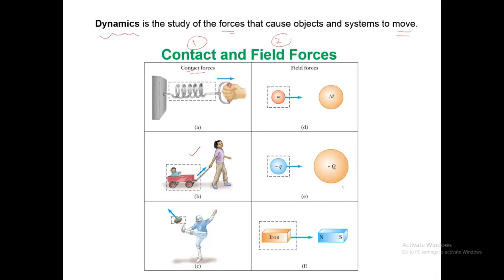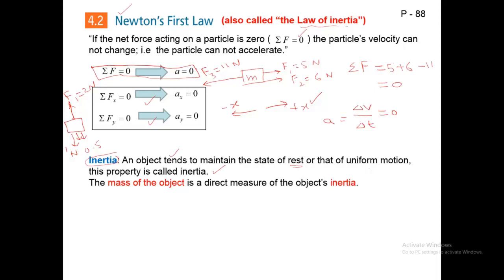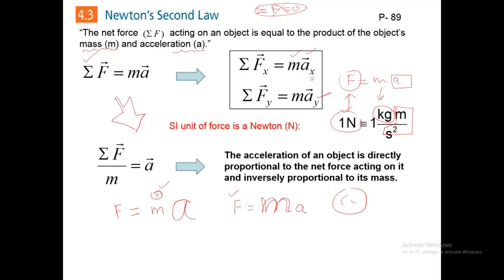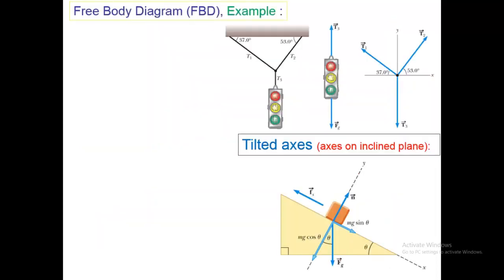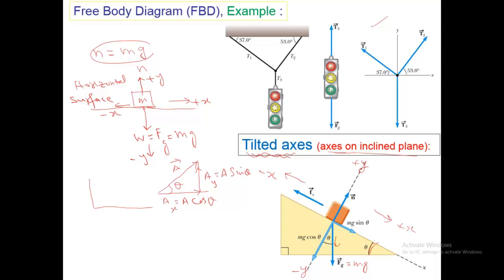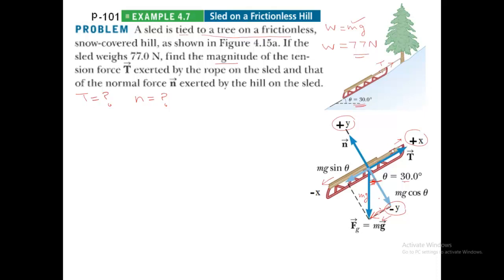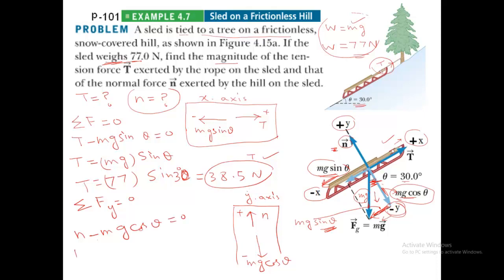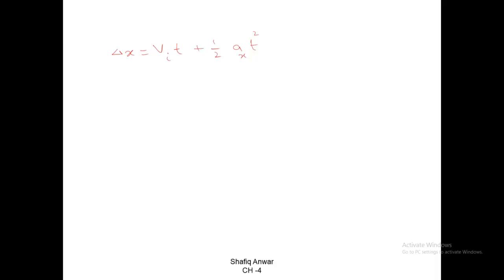CH:4-Part 1.Laws of Motion. بشرى سارة لطلاب كلية الجبيل الصناعية . for JIC students also for JUC RC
Physics Video Lectures -Shafiq Anwar. College Physics By Serway & Vuille. Cengage Learning. CH:4-Part 1.Laws of Motion.
Newton's First Law of motion, Second Law and 3rd Law.  Force of friction, Static and kinetic force of friction
applying Problem solving strategy to do examples 4.7: A sled is tight to a tree on a frictionless (Sled on a friction-less Hill), and Example 4.8 : The combined weight of a crate and dolly .(Moving a Crate),

This is to help the Engineering students of Jubail Industrial College /Royal Commission Jubail,  Jubail University College, but is equally good for other institutions' students.
(SHAFIQ ANWAR).
Royal Commission Jubail.